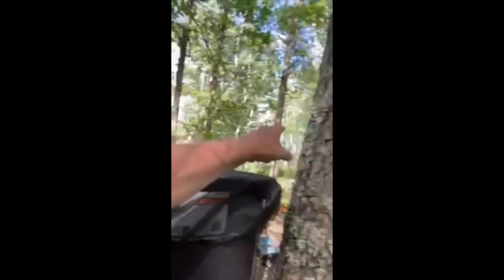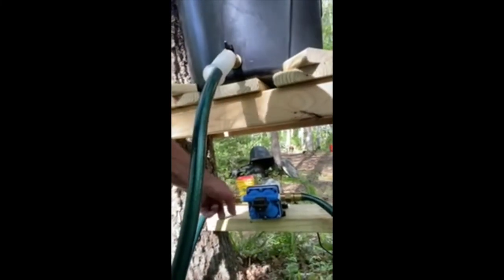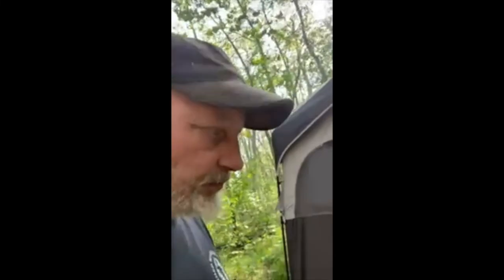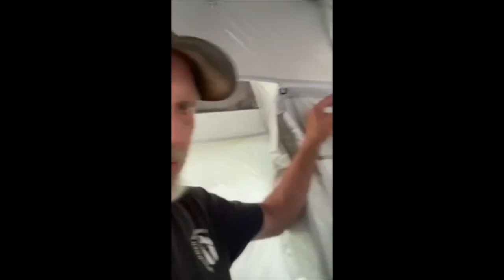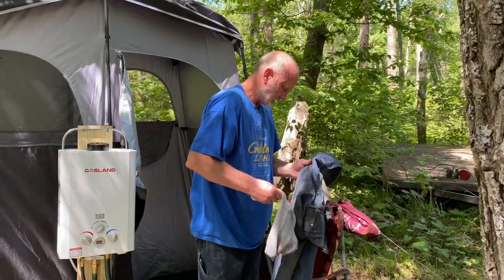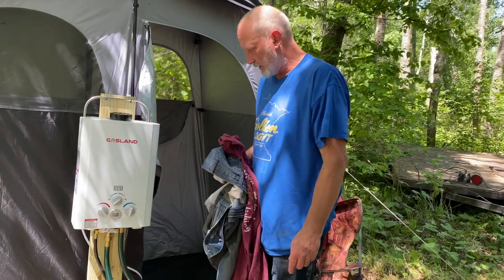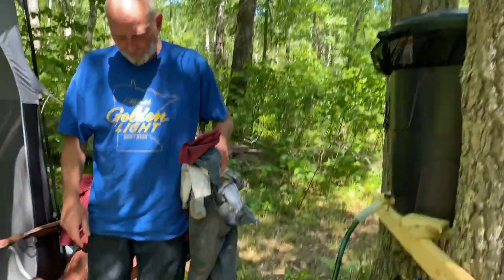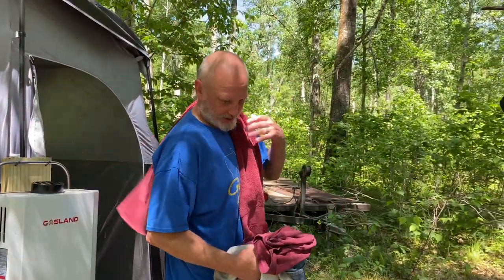V37 Freddie has a clean butt! Tour the shower with Freddie!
Freddie shares our shower setup with everyone. He's also the first to use it. See what he thinks!